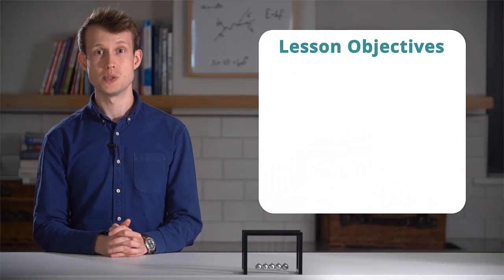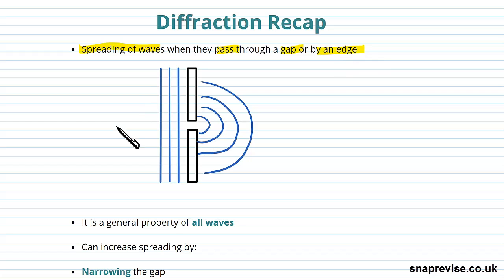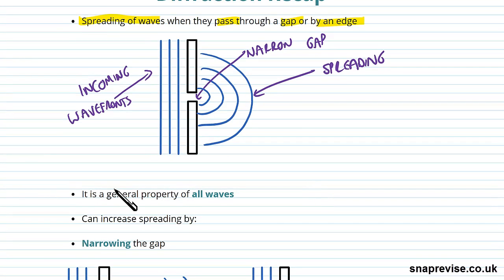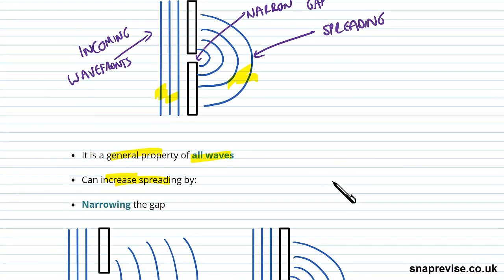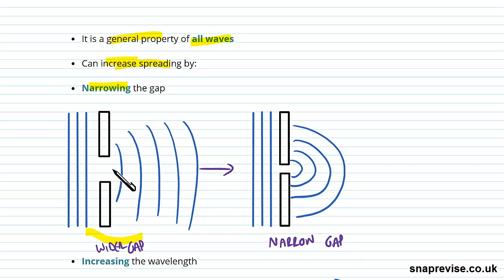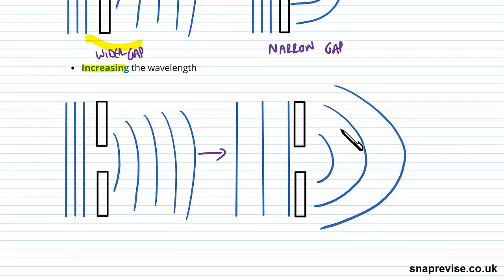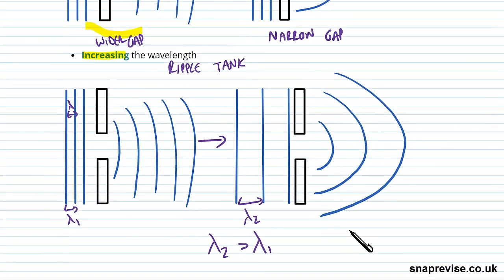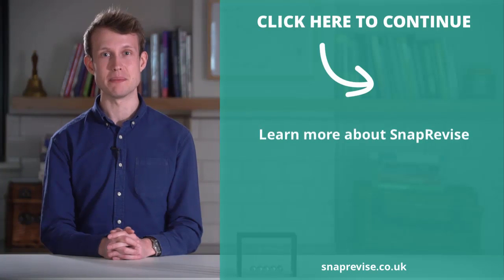Single Slit Diffraction | A-level Physics | AQA, OCR, Edexcel